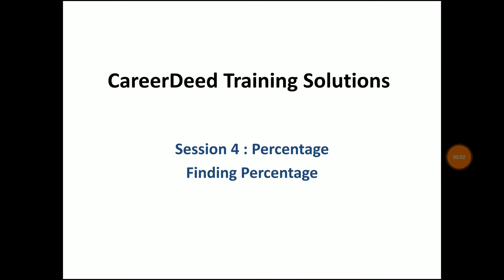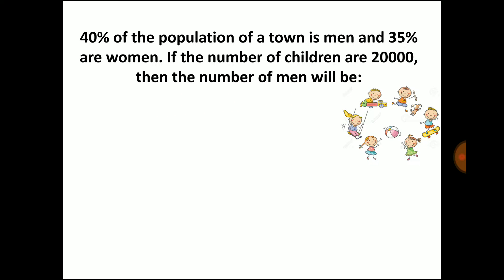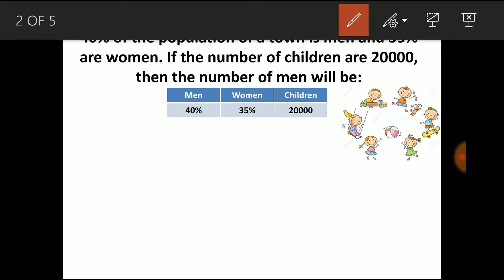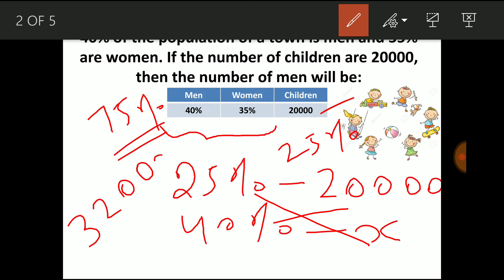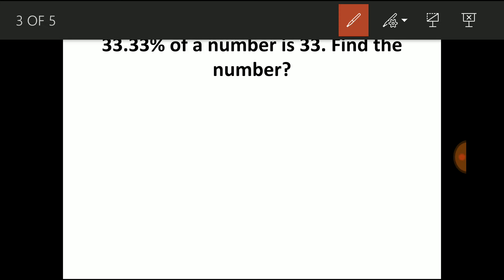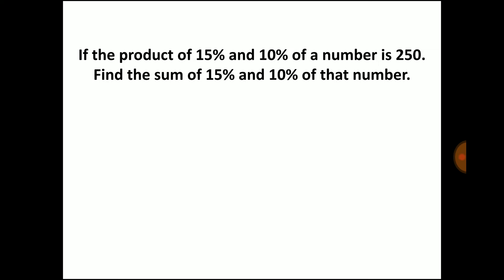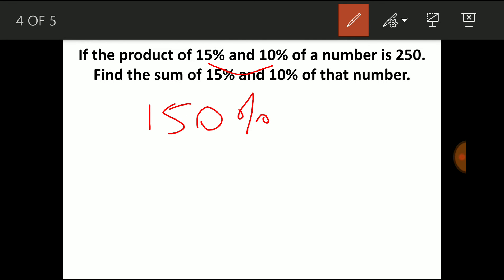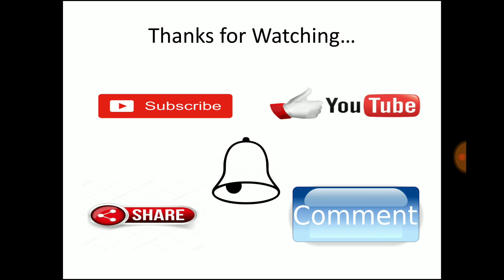Percentage Session 4 - Finding Percentage | word problems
Greetings!!

This short-trick video helps to solve the arithmetic operations in seconds without any formulas. Knowledge on finding the percentage helps to solve problems in other topics.